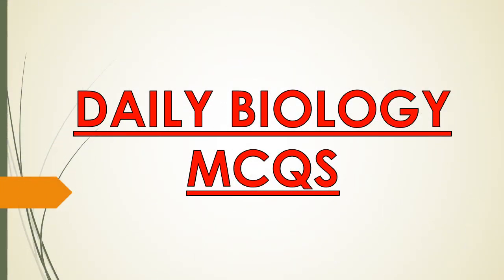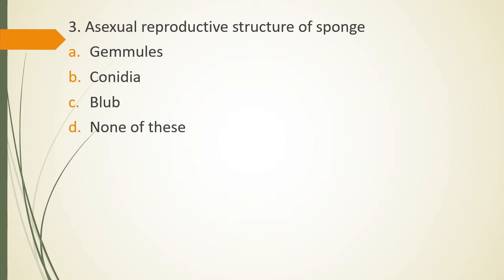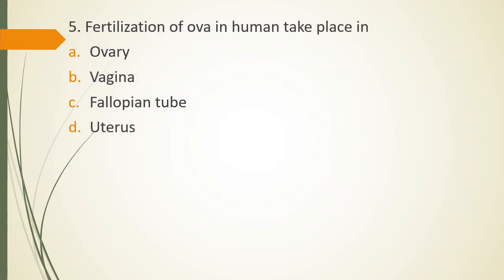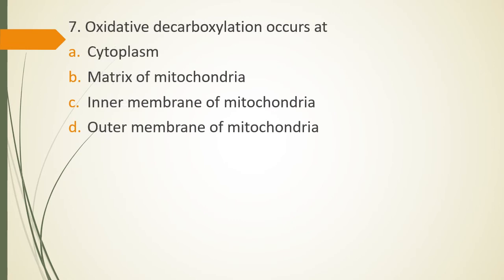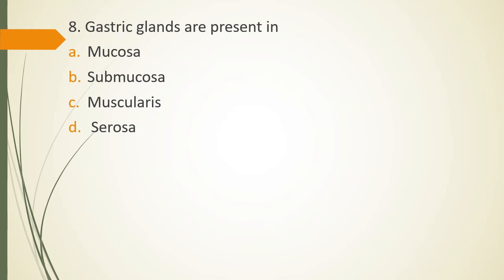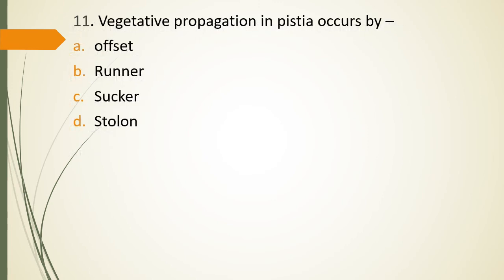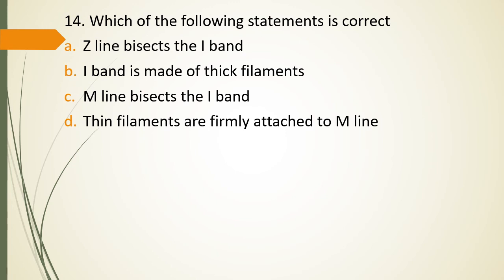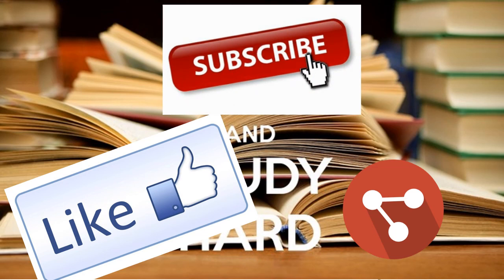Daily Biology MCQs for NEET 2022 (28 March) || MCQs for NEET Practice || NEET 2022 Questions